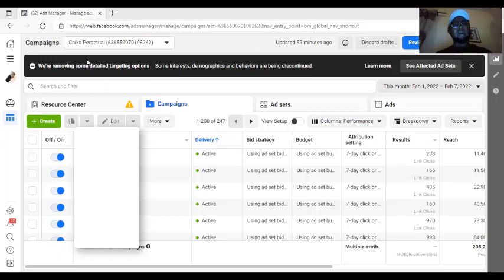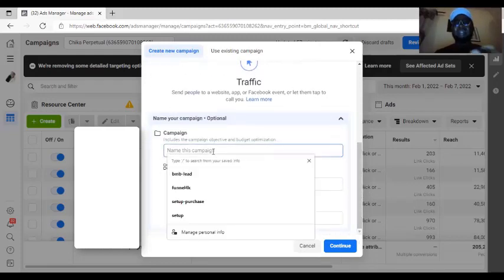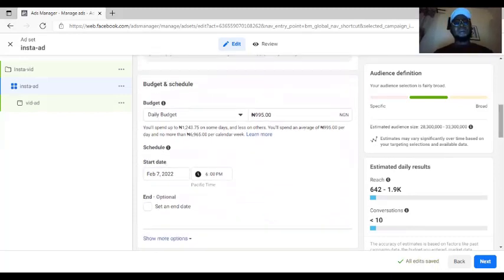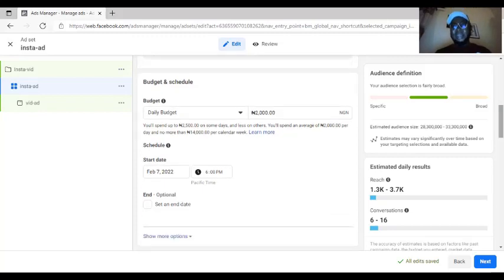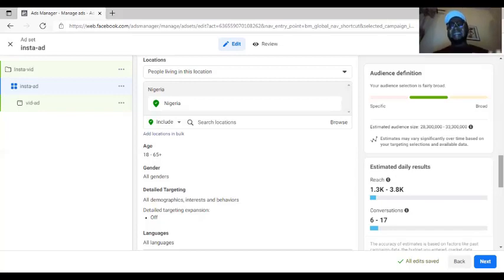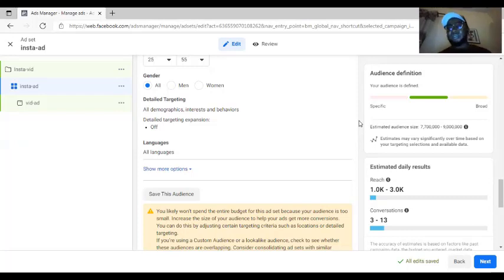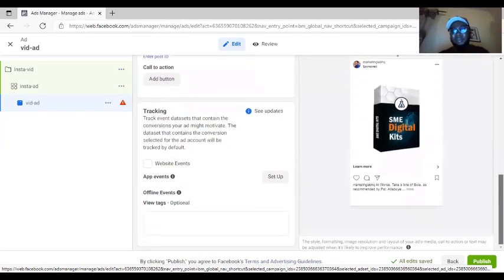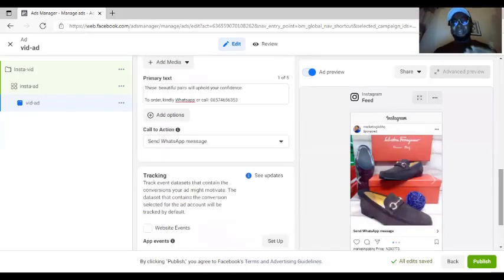How To Run Instagram Ads in 2022 | Instagram Ads For Beginners.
This video will take you through the effective ways to create Instagram Ad in 2022 | It's the most comprehensive Instagram Ad video for beginners.